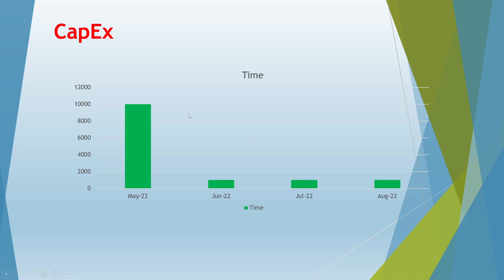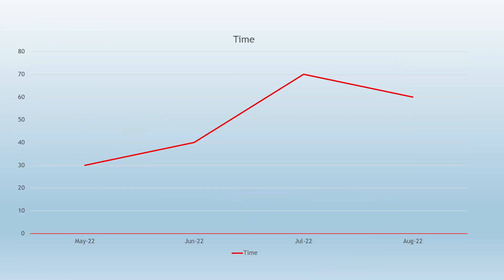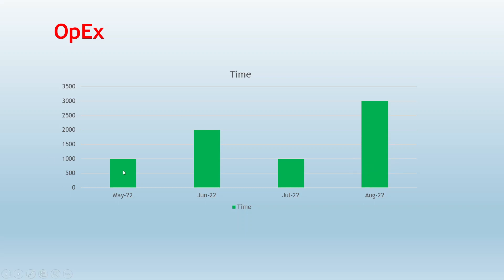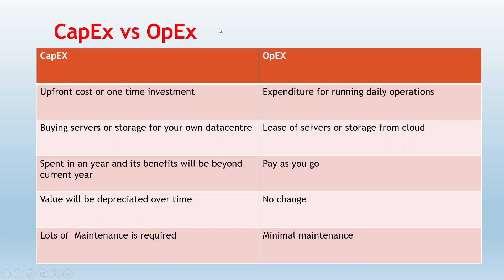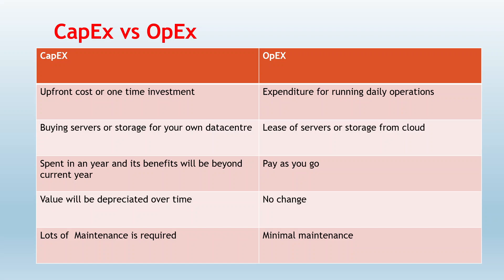4 CapEx vs OpEx | AWS Certified Cloud Practitioner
This Video explains the difference between Capital Expenditure (CapEx) and Operational Expenditure (OpEx). what is the advantages that an enterprise would get when they migrate from on-premises to cloud with Operational Expenditure (OpEx).